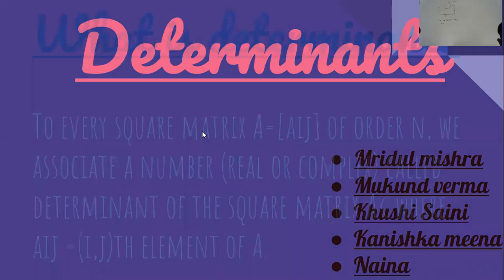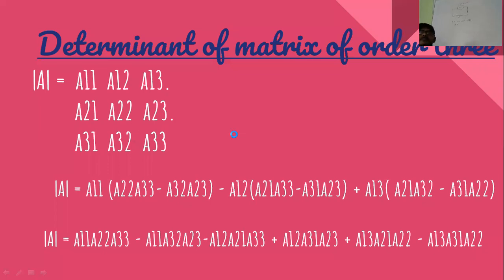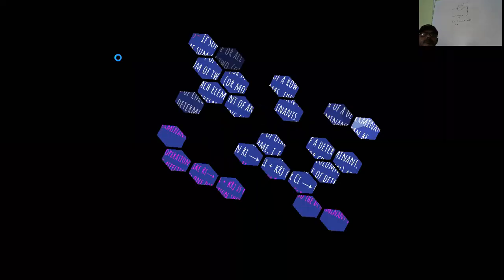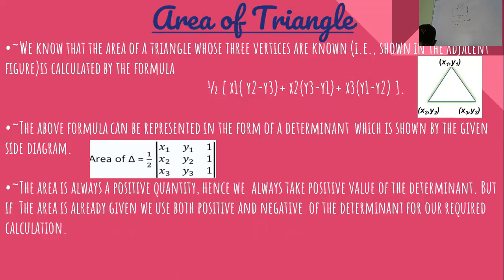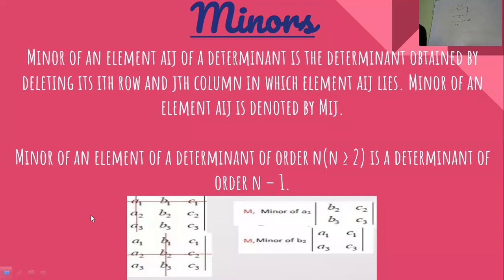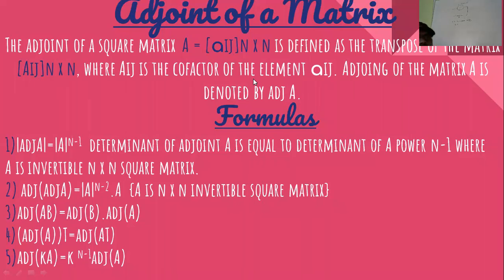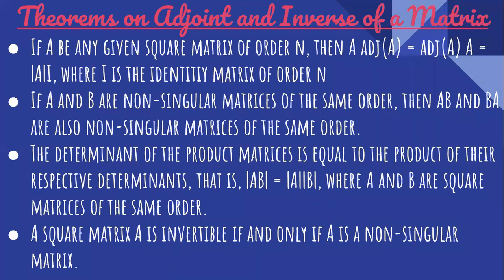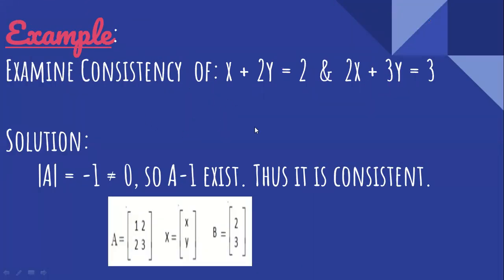Class 12th - Subject Maths - 27/07/2020 - MCS